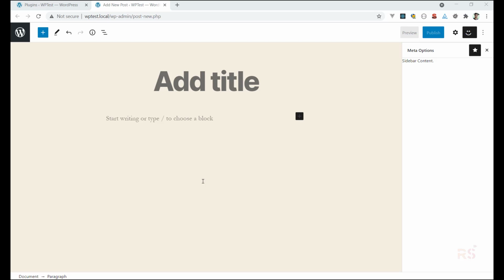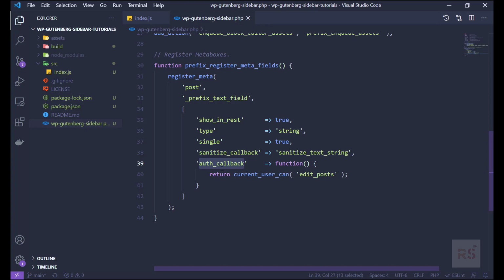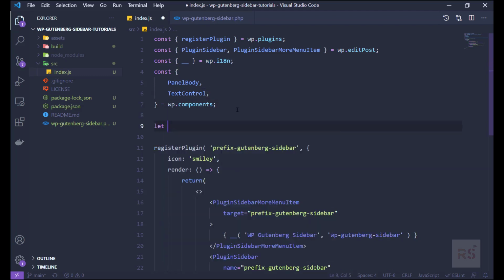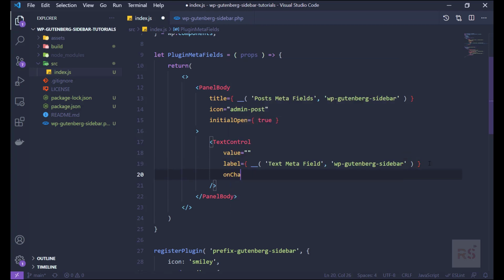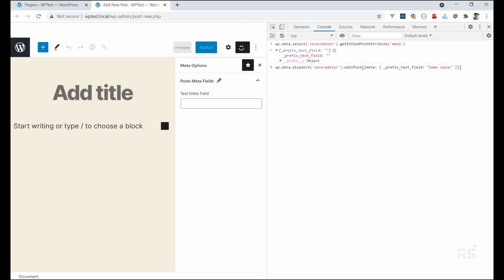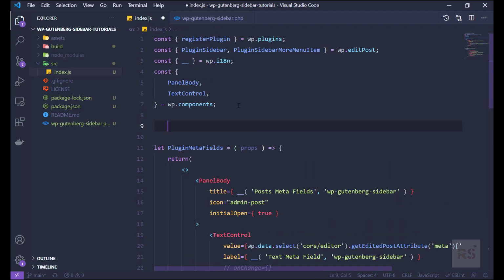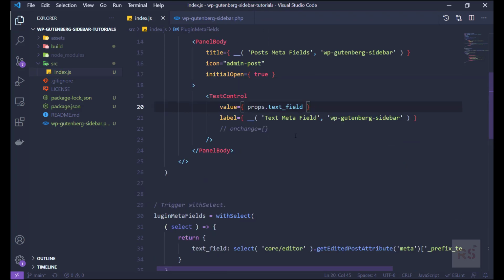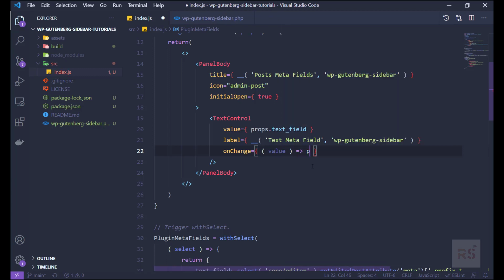WordPress Gutenberg Sidebar Plugin Development - EP 03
In this video you will be able to learn how you can create sidebar in Gutenberg editor in WordPress.